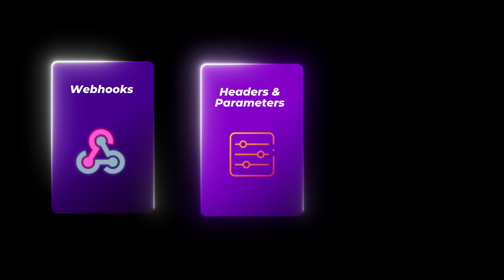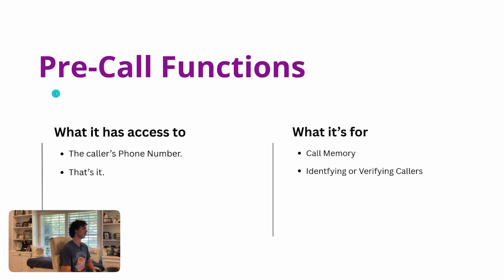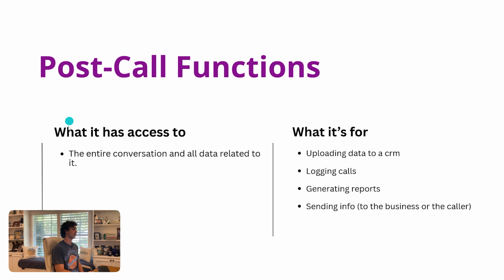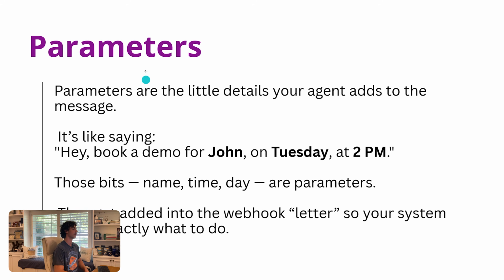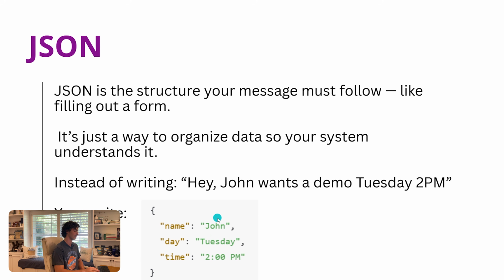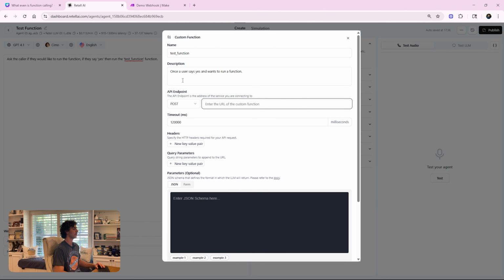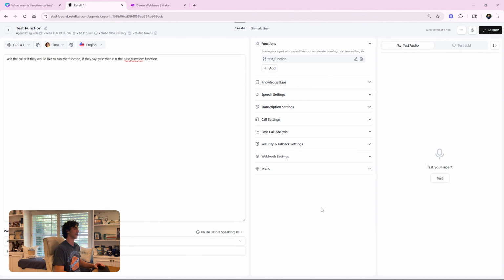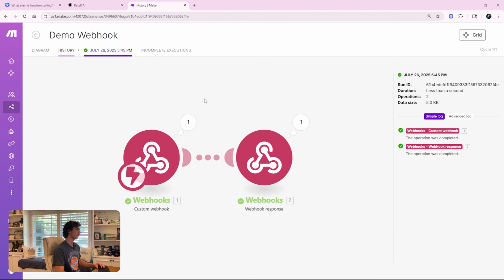Master Function Calling in AI Voice Agents | Beginners Guide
This video breaks down function calling for AI voice agents, offering a step-by-step guide. Learn how to avoid common mistakes and implement smarter, more useful **functions**. Master **ai agents explained** with plain English explanations and improve your **ai agent** capabilities. Get ready to boost your **ai automation** skills!

00:00 - Why Function Calling Feels So Confusing
00:52 - What Even *Is* a Function?
02:04 - The 3 Types of Functions You’ll Actually Use
05:38 - How It All Works (Webhooks, JSON, Headers)
09:07 - Building + Testing a Real Function in Retell